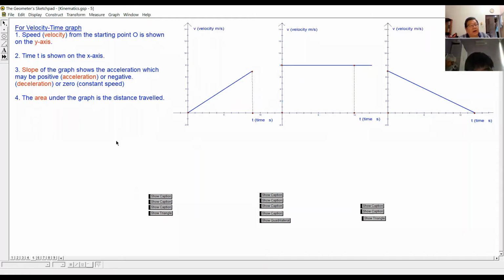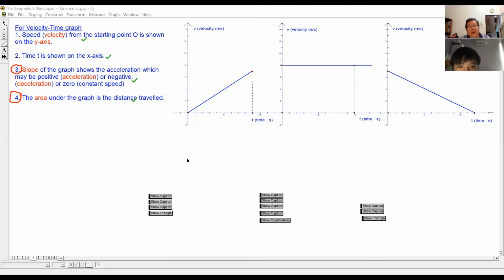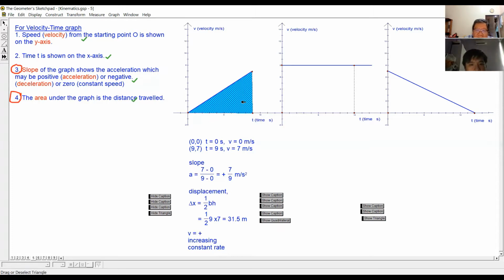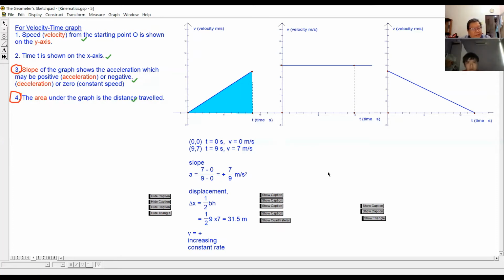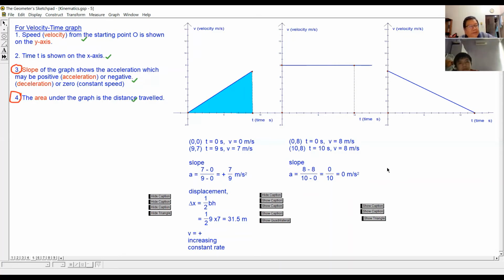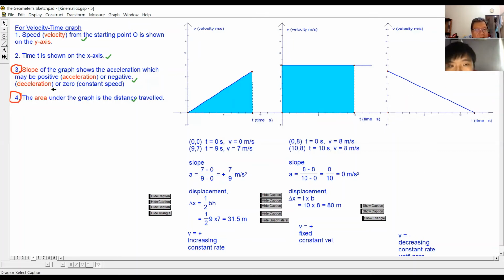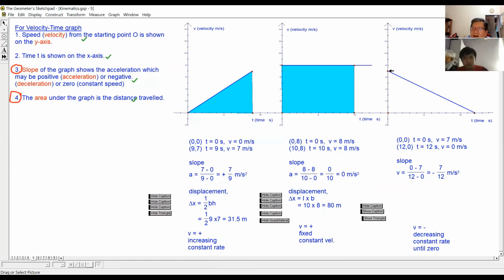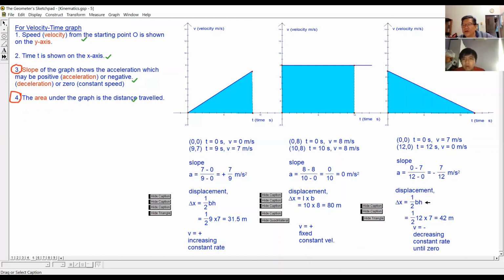Physics: Velocity Time Graph 1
kinematics